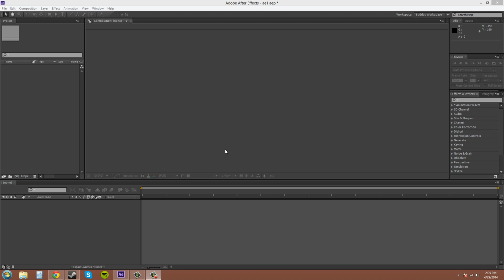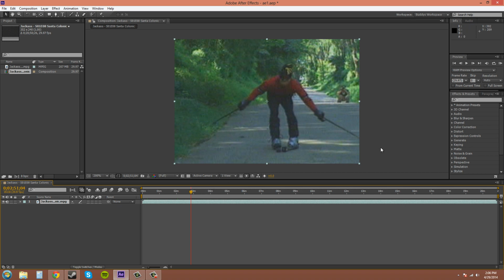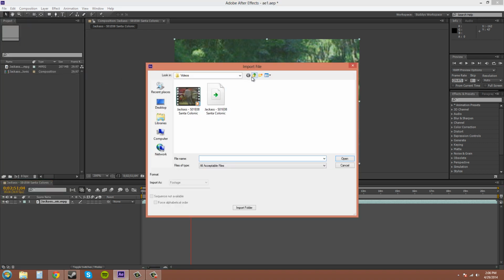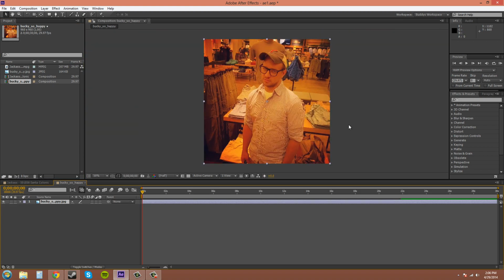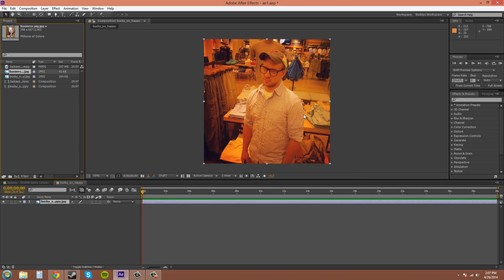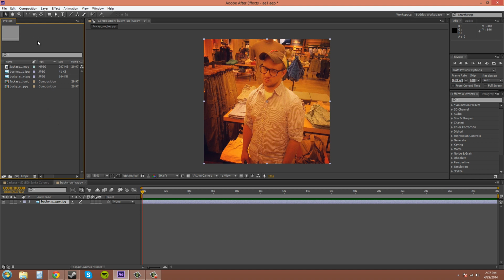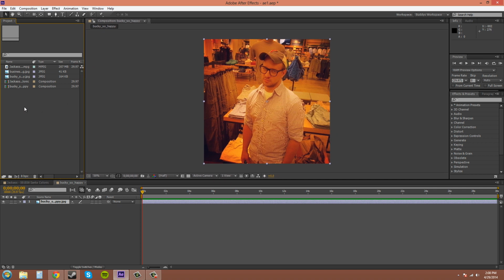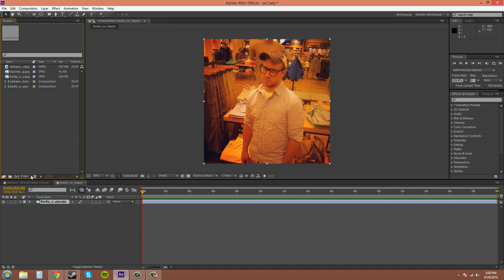After Effects CS6 Tutorial - 4 - Project Panel and Importing Footage